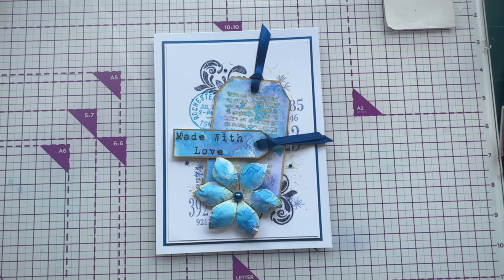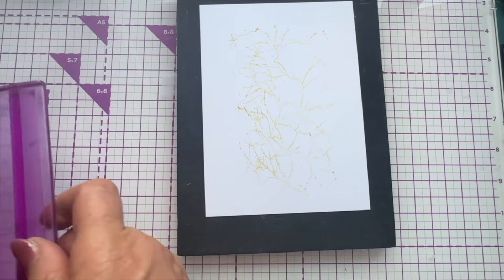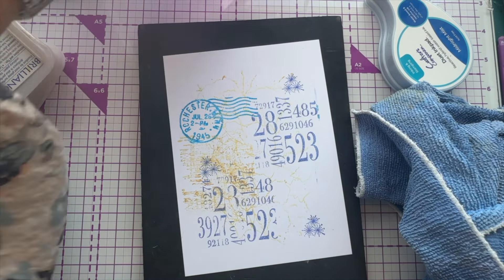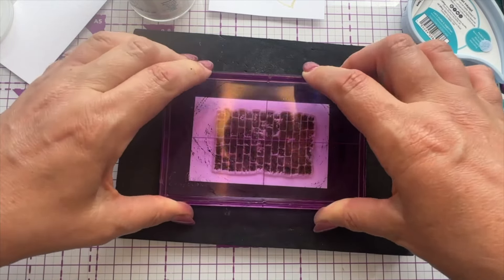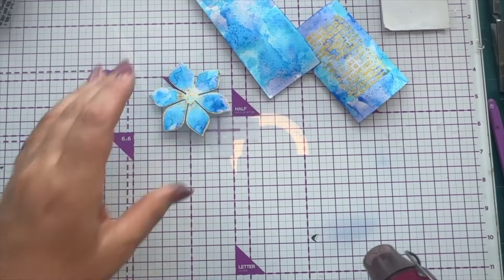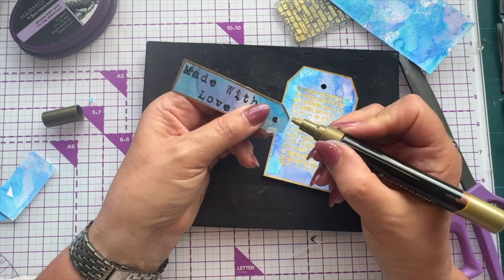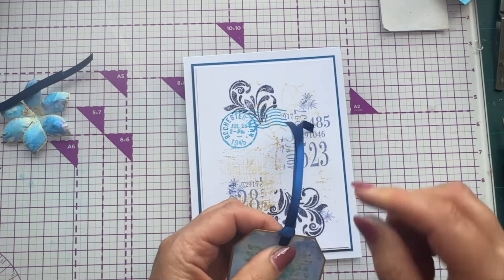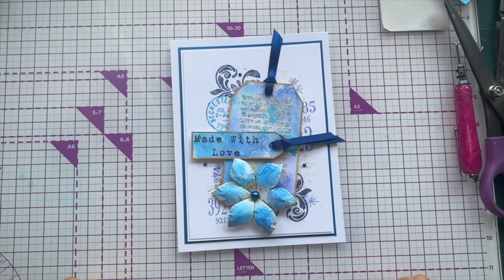Crafting with BLOCK colours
Hello and thank you for viewing todays Corrine's Technique Tuesday tutorial here on  @corrinecrafts. It's a bit different this week as the technique is more of a theme than a technique. This isn't something that I personally do very often, but today its all about crafting with a block (or single) colour. Today, I am focusing on making a project just in two shades of blue.

And I am so pleased with the outcome. I think this card is really pretty. And I have loved incorporating all the textures and different elements. I hope you enjoy this one?

I would be very grateful if you could follow some of the links below as that supports my channel so much. If you want to make this card you might like:
where you'll find most of the crafty items you'll need (Lou Collins Text{ures} and Julie Hickey ranges) and lots that you will want!!!

Foam tape roll - 2mm.
Tim Holtz Distress Oxide inks